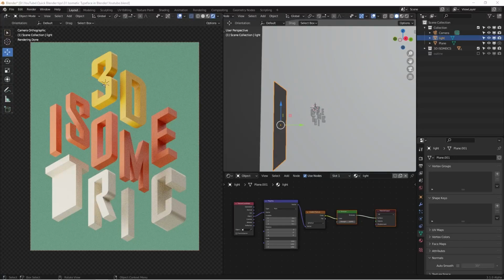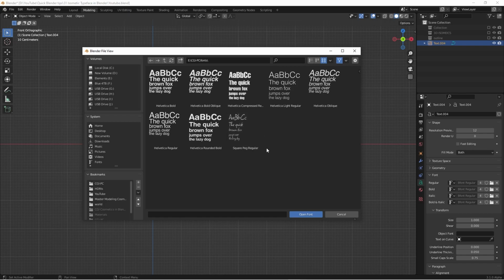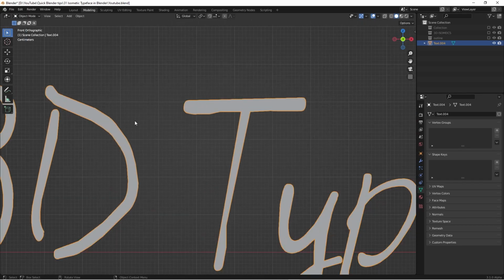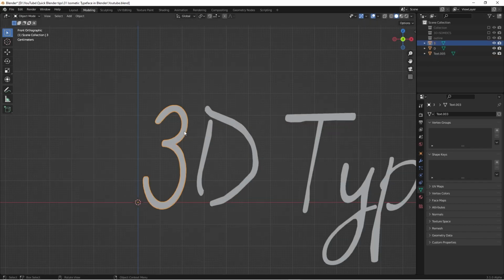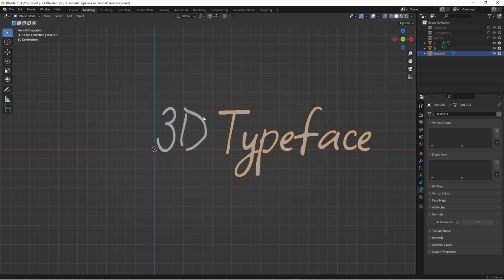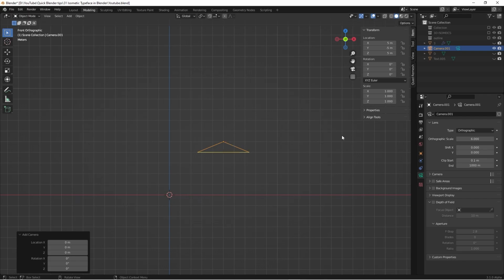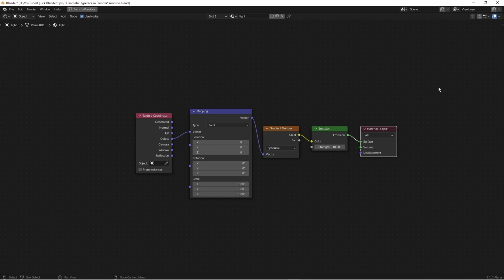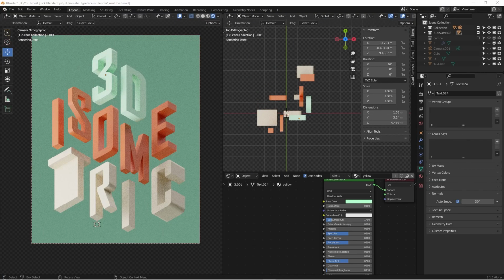How to Create 3D Isometric Typeface in Blender (Quick Blender Tip 31)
In this Blender tutorial, I will show you how to create a 3D isometric typeface in Blender. I have recently seen many illustrators that are drawing isometric style text in stimulating the 3D effect. So I am wondering why not directly create a 3D isometric typeface in Blender.

Proudly introducing "Blender 3.1 Master Modeling Cosmetics Class for Product Photographers and Designers "

The first 22 students will save $50 AUD on your enrollment.

For Beginner Blender Course:
Blender 3.0 Master Class for Product Photographers & Designers (From Absolute Beginner to Pro)